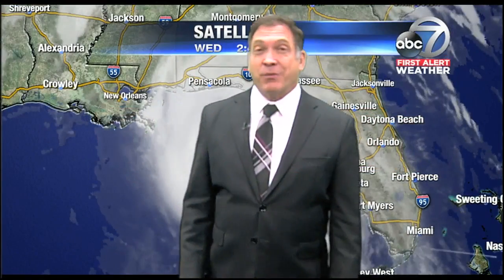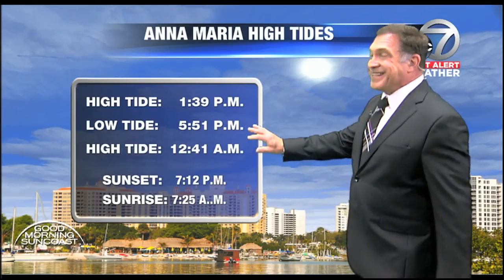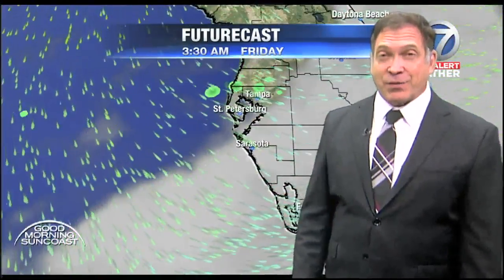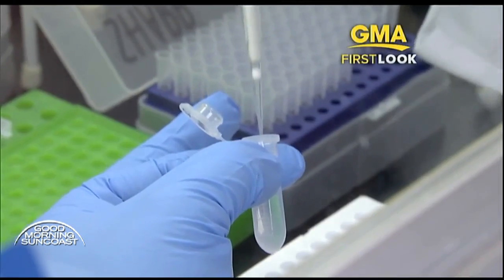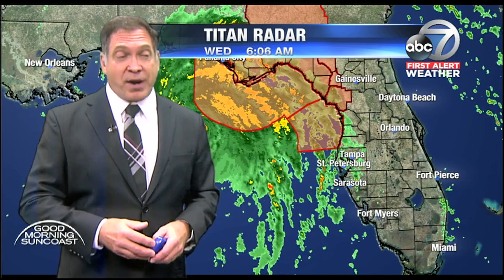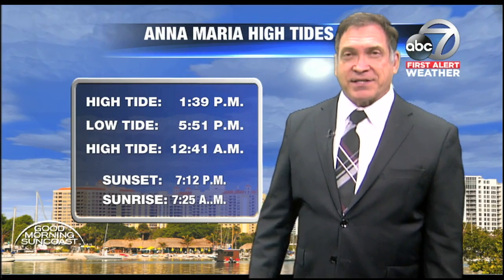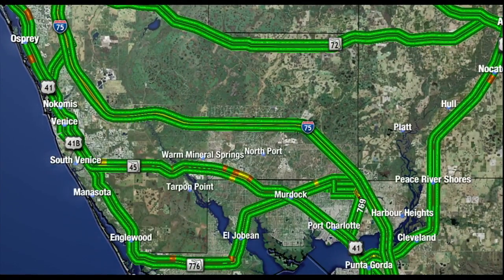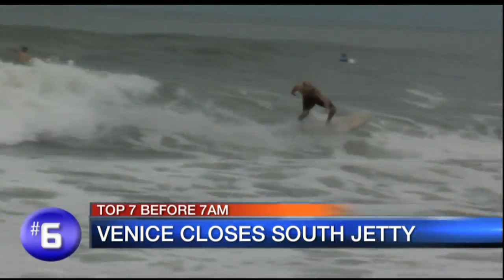Video: Good Morning Suncoast 6am hour October 10,2018